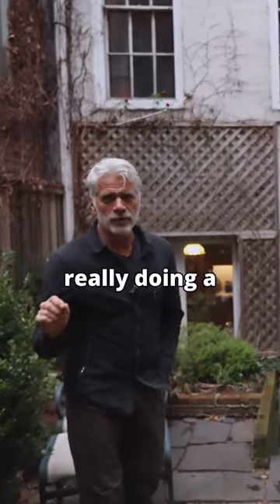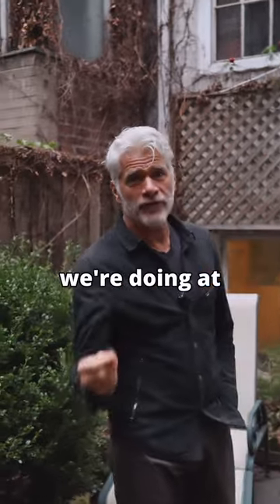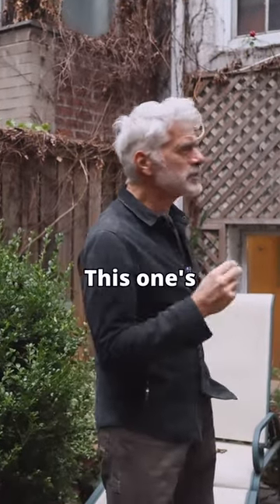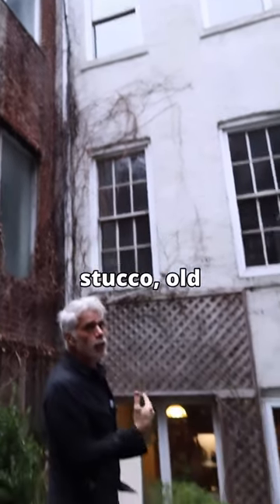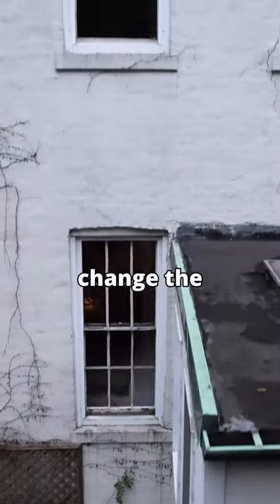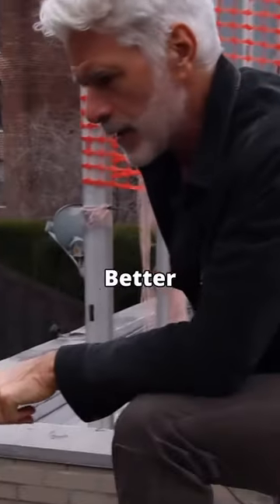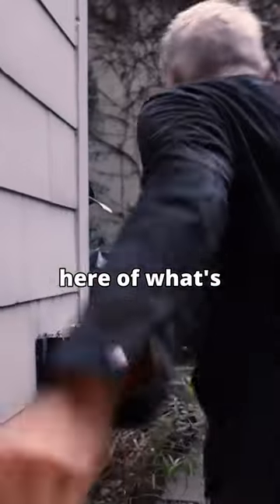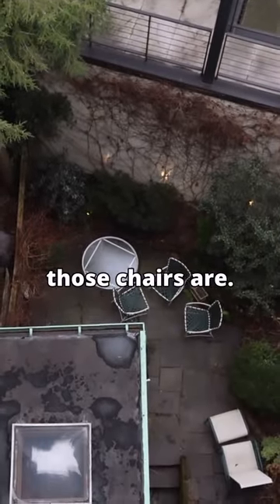putting a library UNDER the backyard? 🤯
Creative restoration preserves history and maximizes value. 🔨👜